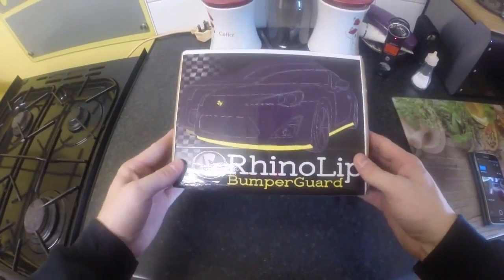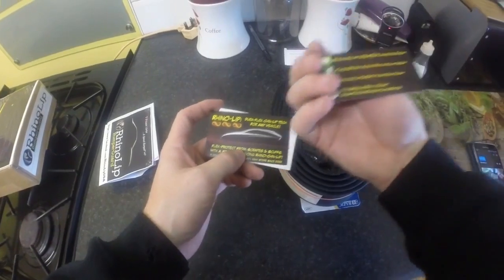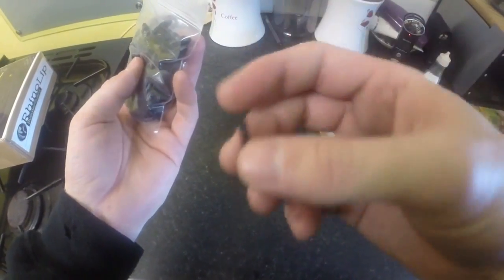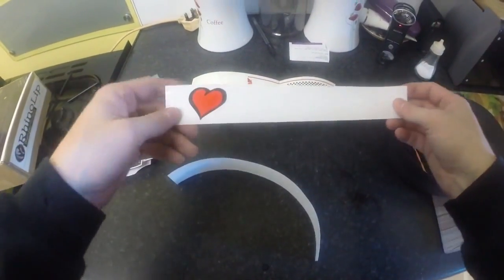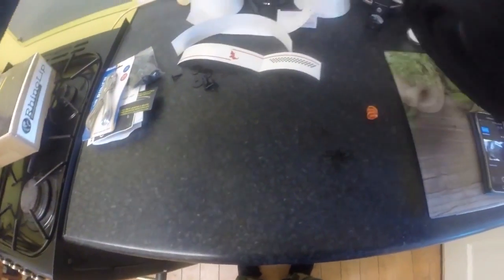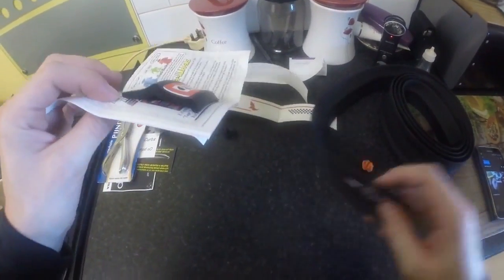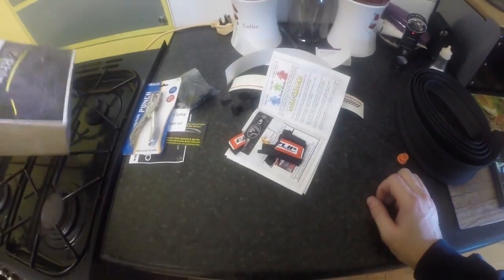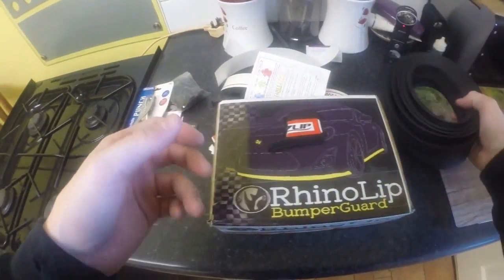RhinoLip Universal Chin Spoiler Unboxing (Ireland Videographer "cerberusbrig")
RhinoLip:

Since 2006, RhinoLip is the Original Preeminent USA Manufactured High-Quality Tough & Durable Long-lasting 4 Composite Rubber Flexible Chin-Lip.

RhinoLip Is Based On & Modelled After The NLA (No Longer Available) OEM LOTuS Rubber Chin-Lip.

RhinoLip Delivers To The Automotive Accessory After-Market A Robust Universally Adaptable Flexible Rubber Chin-Lip Add-on Stance-Enhancing Scuff & Scrape Guard Trim.

RhinoLip: A ½ Hour Hardware installation: NOT An EZ 3-Step 10-Minute Tape Installation Gimmick.

RhinoLip Is Often Knock-off Copied & Counterfeited By Cheaper Low-Quality & “Squishy” Chinese, Thailand, & Korean EZ 3-Step “Tape” Installed Type Single Composite Light-Weight Look-a-likes Which Cannot & Do Not Stand Up To Repeated Scrapes Or Scuffs & The Less Than ideal “Tape” Installation.

There are Many Choices Presently On The Market For Flexible Rubber Chin-Lips.

Choose the Original, Choose The Best, Choose The Hardware Installed & USA Manufactured RhinoLip.

RhinoLip: GoPro, GoLow
...& EAT The Street!

(Free Sample Packs Upon Request.)

eCommerce Sites/Stores:

1). ebay